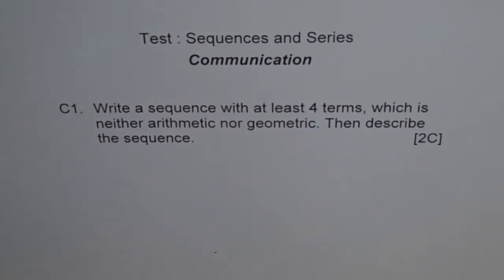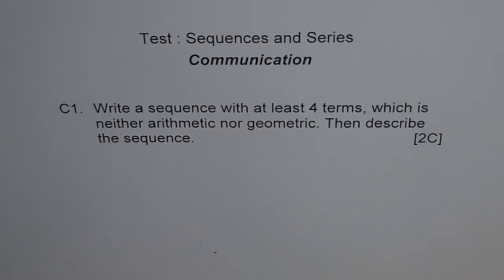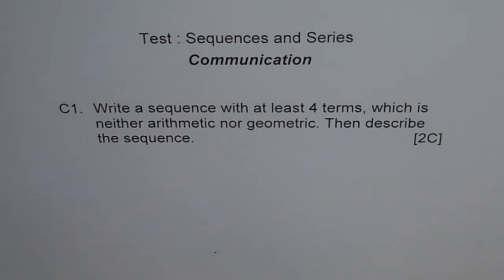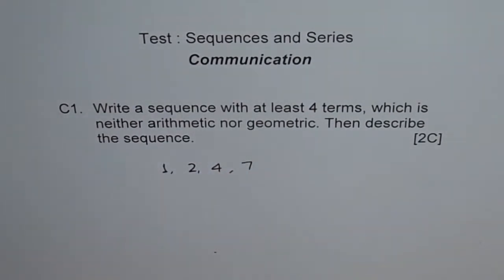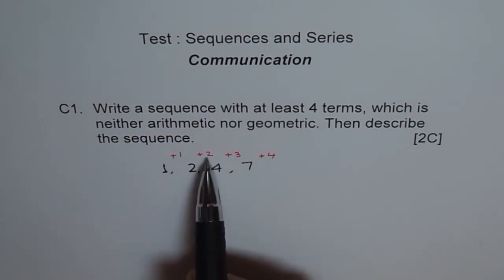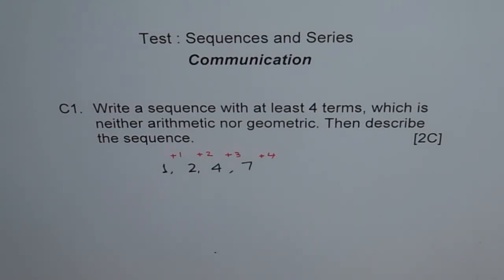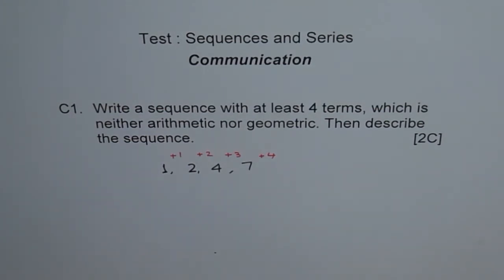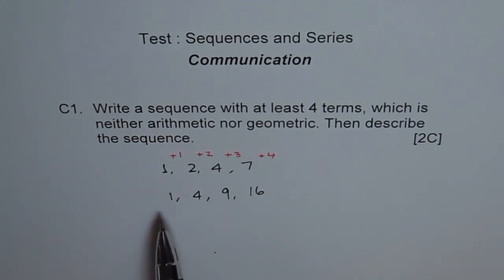Neither Arithmetic Nor Geometric Sequence Communication C1 MCR3U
Give example of sequences which are neither arithmetic nor geometric.